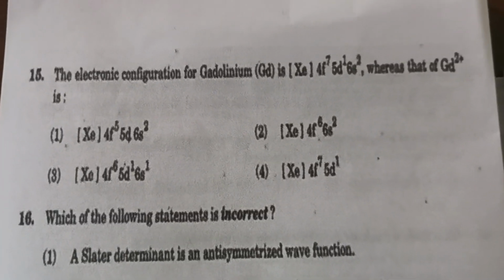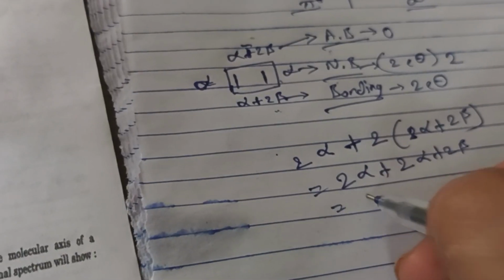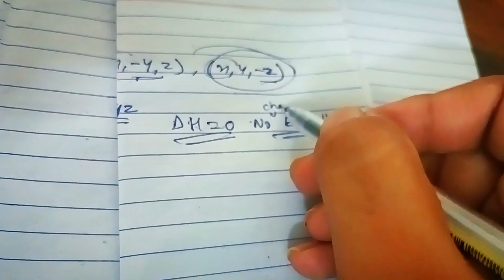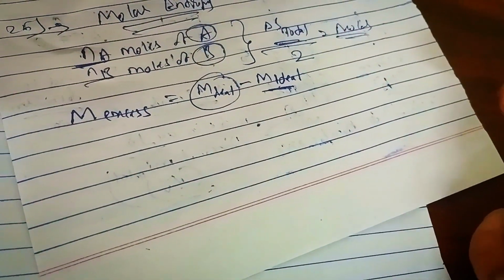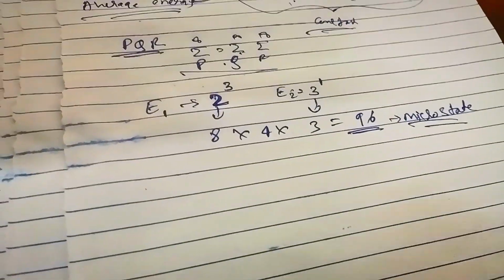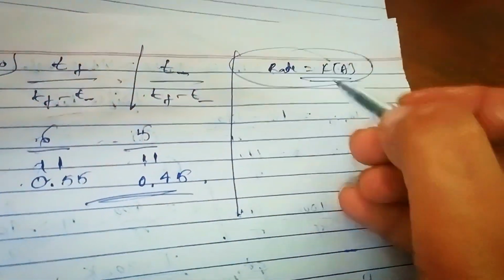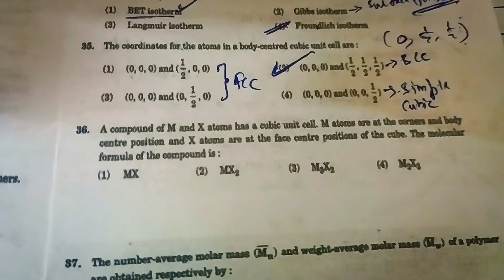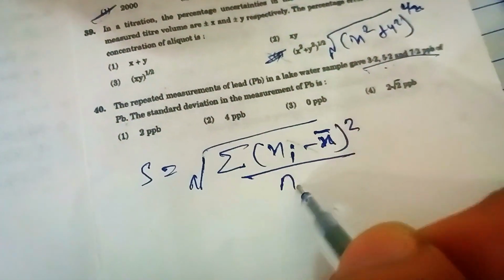Part-2|KSET CHEMICAL SCIENCE 2024 Question paper indetail solutions| Chemistry